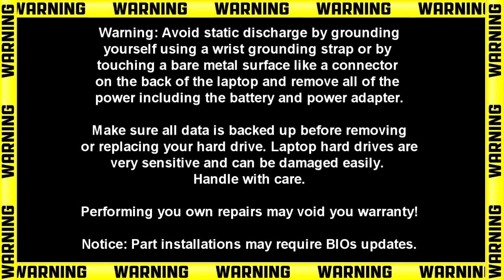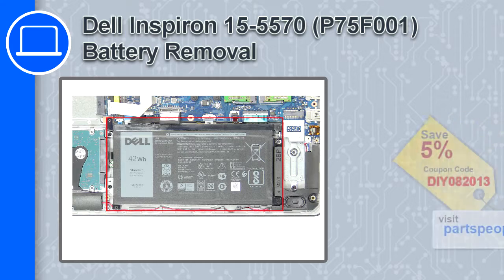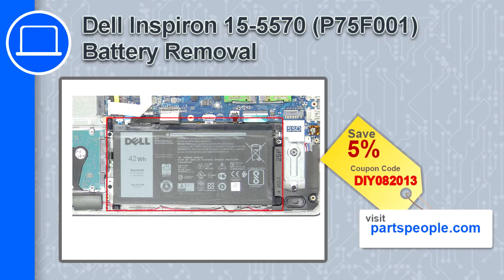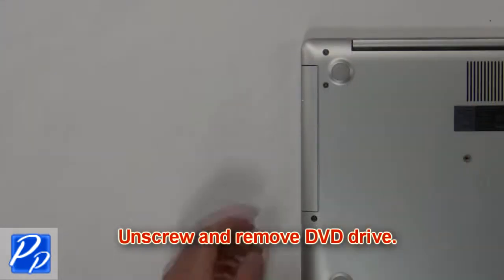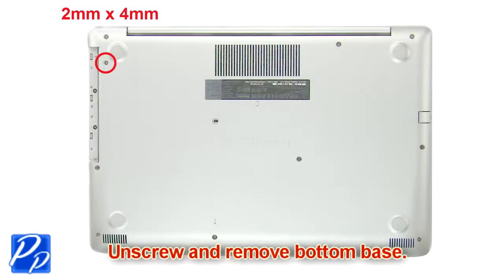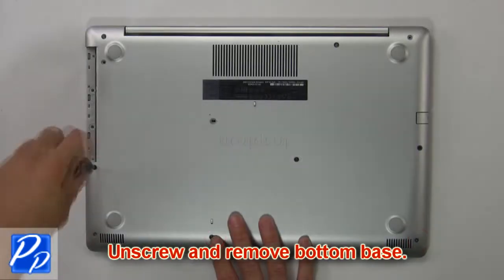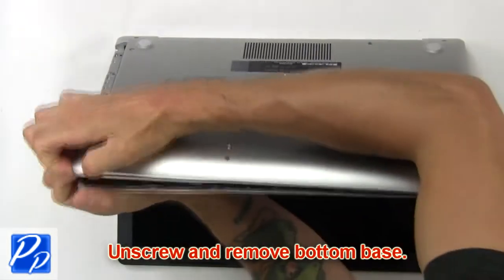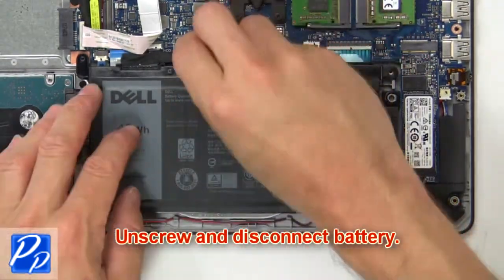Inspiron 15-5570 (P75F001) Battery Replacement How-To Video Tutorial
This Inspiron 15-5570 (P75F001) video repair tutorial was brought to you